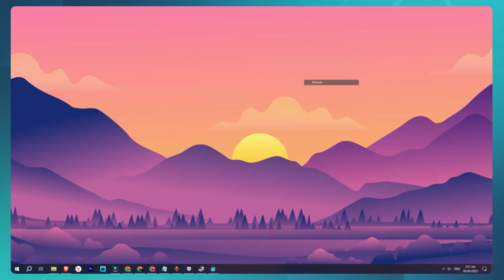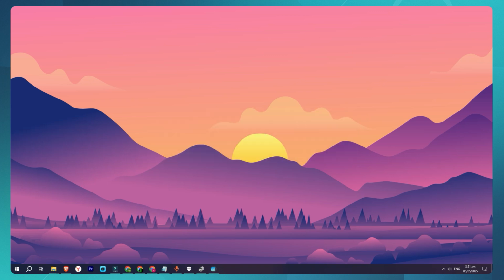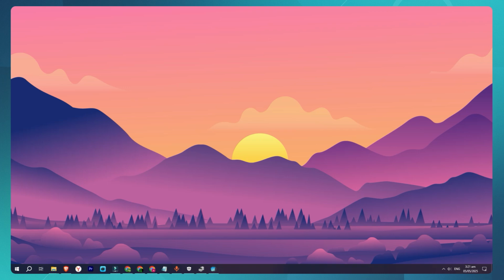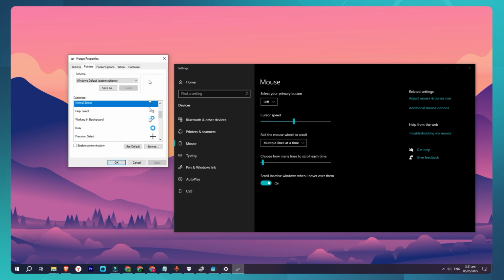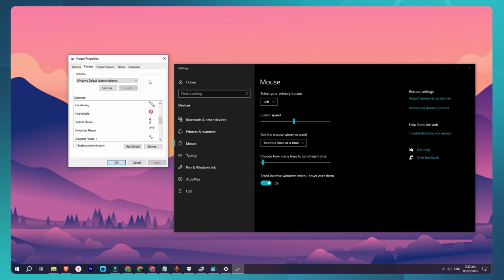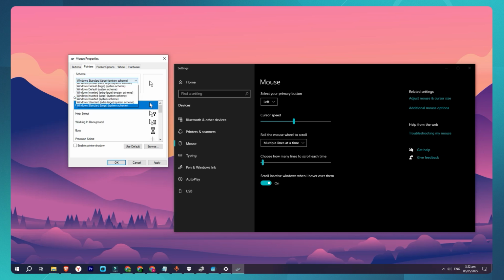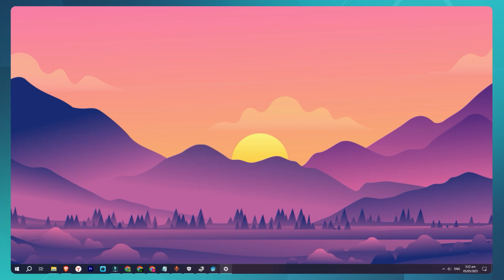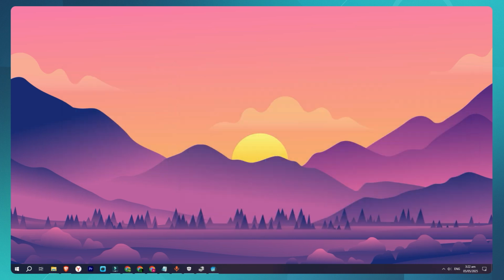How to Change Cursor on Windows 10 – Easy Step-by-Step Fix for a Custom Look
Thank you! How to Change Cursor on Windows 10 – Easy Step-by-Step Fix for a Custom Look

In this video, you'll learn how to change the cursor on Windows 10 easily and give your computer a fresh, customized look. Whether you're bored with the default pointer or want something more stylish or accessible, this step-by-step guide will walk you through the entire process. Customizing your mouse cursor is a simple way to personalize your desktop experience and improve visibility if you have trouble tracking the default pointer.

Changing the cursor on Windows 10 only takes a few minutes. We’ll show you how to access the mouse settings, choose from built-in cursor themes, and even install third-party cursors if you want something more unique. This video is perfect for beginners and anyone looking to improve their workflow or just add some fun to their PC setup.

By the end of this tutorial, you'll know exactly how to change your cursor style, size, and color on Windows 10 without any confusion. It’s a quick and easy way to refresh your interface and make using your computer more enjoyable.